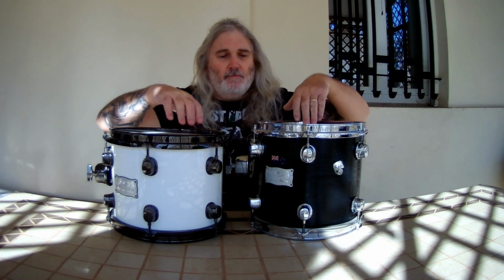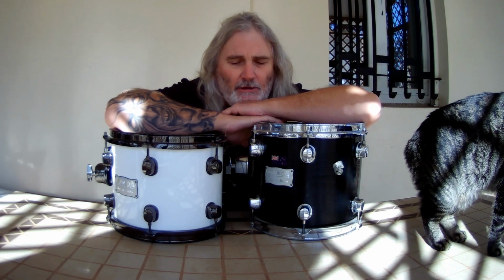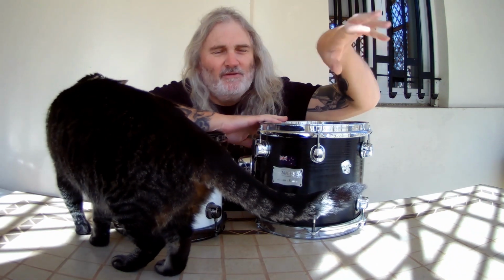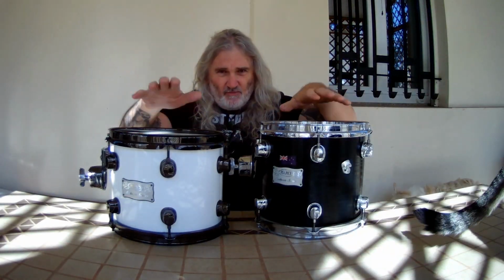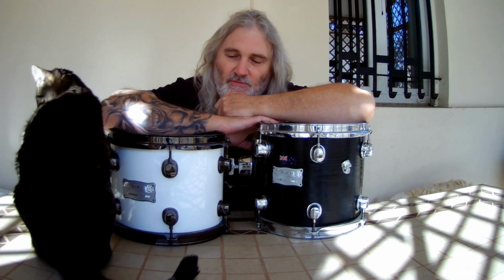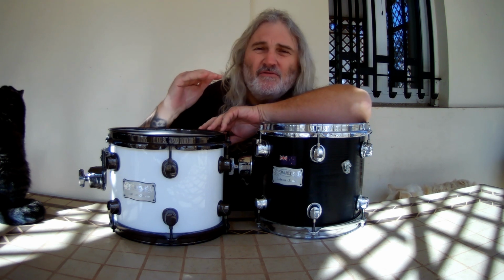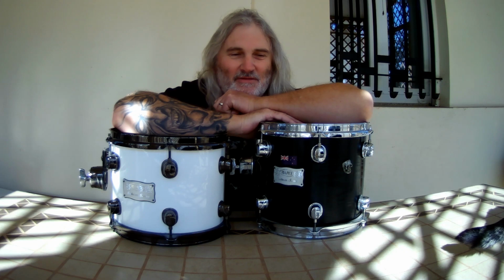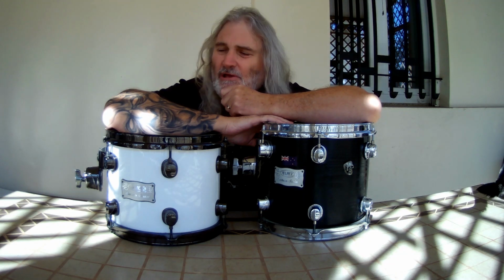Larry's Drum World: Episode 2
Just me, my co-host Ripley (supported by Leia the dog), a camera and lots of stories about drums, drumming and the joys of playing heavy metal.

Intro music: 'The Truth Is One', written and recorded by the Blaze Bayley band ('The Man Who Would Not Die')